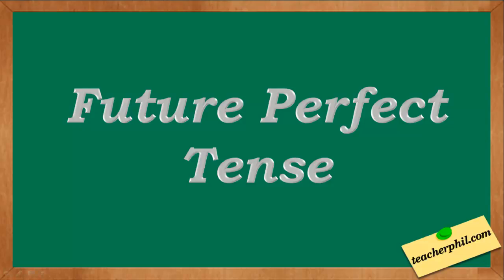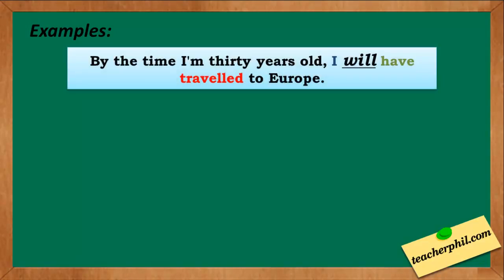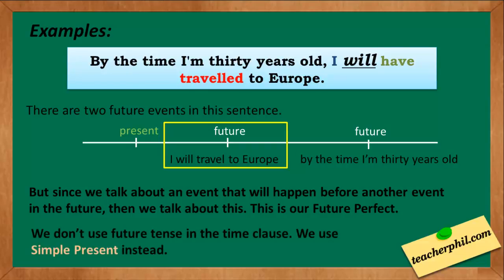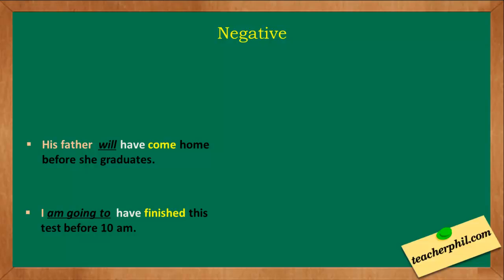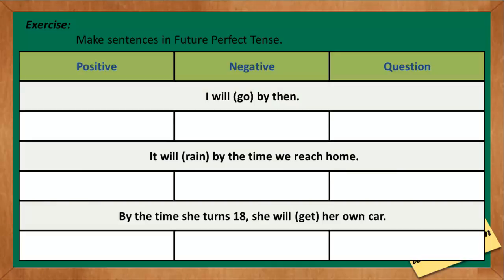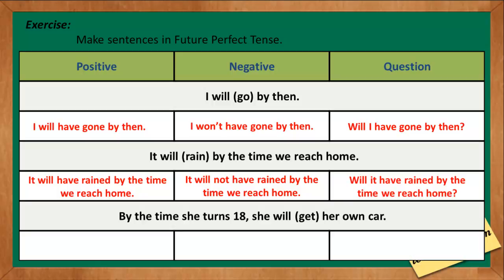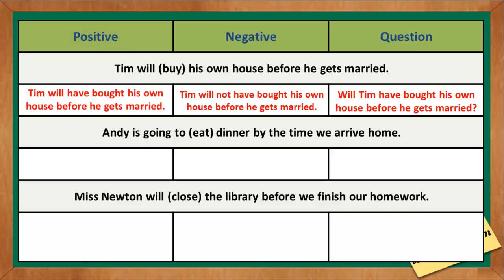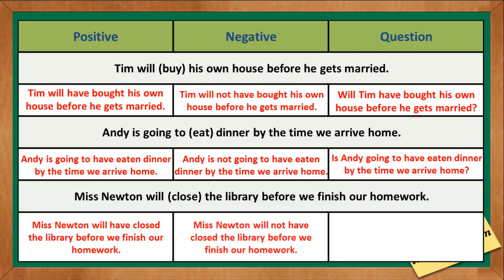Learn English - Grammar(68)